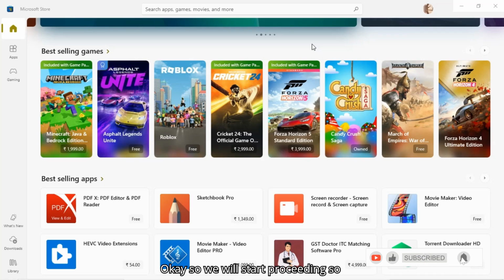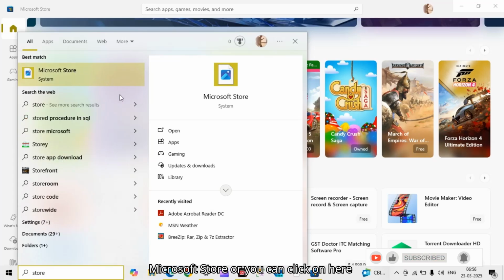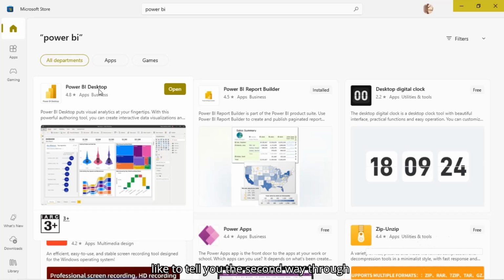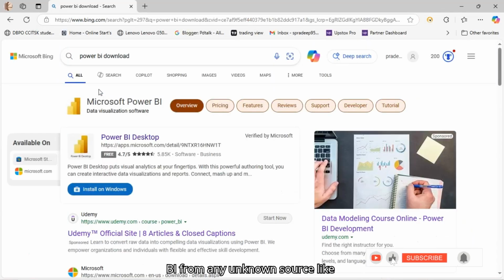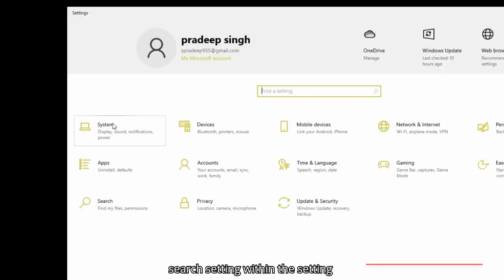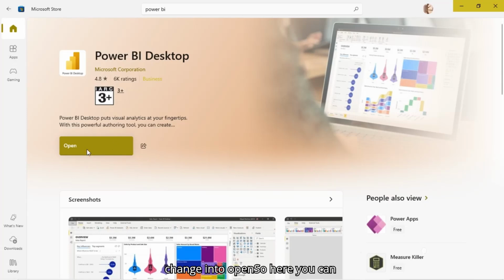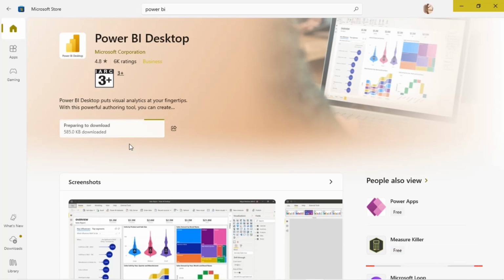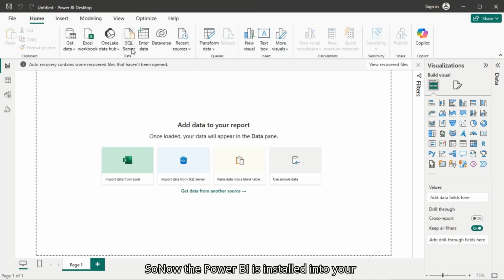How to Download Power BI - Step-by-Step Guide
In this video, we'll walk you through the simple steps to download and get started with Power BI, the powerful business analytics tool from Microsoft. Whether you're new to Power BI or just need a quick refresher, we’ve got you covered!

What you'll learn in this video:

How to download Power BI Desktop for free on your Windows PC

By the end of this video, you'll be able to quickly set up Power BI and start creating stunning reports and dashboards!

How to download Power BI

Power BI Desktop download

Power BI Mobile App download

Download Power BI free

Power BI Pro and Premium

Power BI installation guide

Power BI setup guide